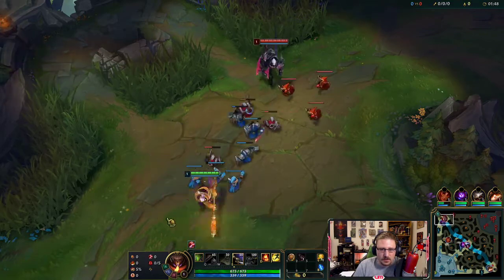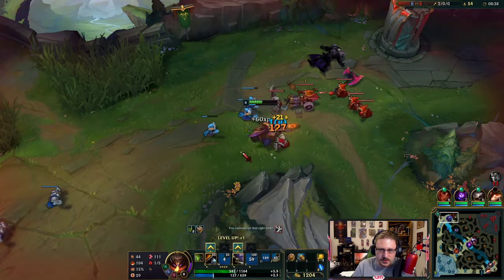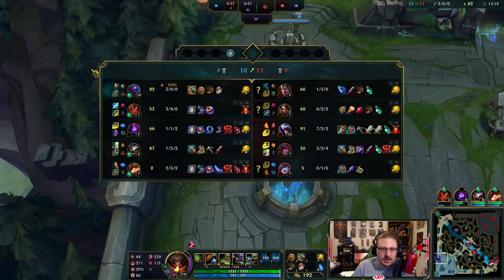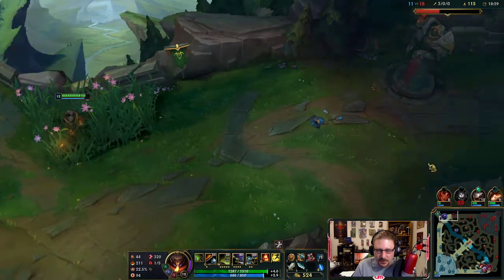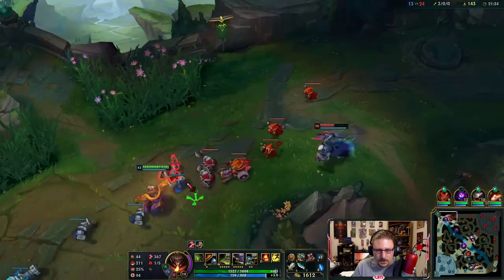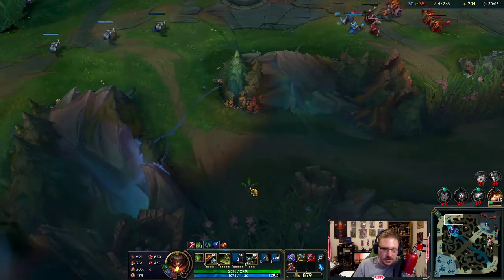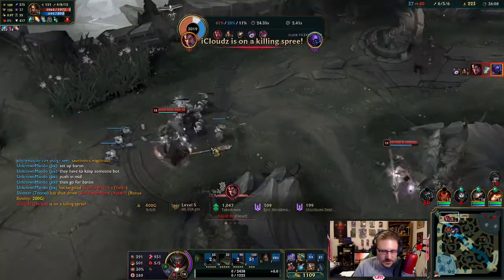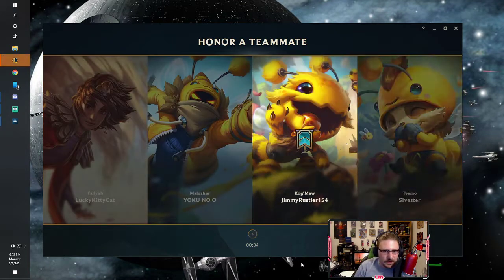CARRY YOUR TEAM WHETHER THEY LIKE IT OR NOT! 1-2-3 JAX - Season 11 Gameplay Jax Top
Runes:
Conqueror - Triumph - Legend: Tenacity - Last Stand
Taste of Blood - Ravenous Hunter
AS - AD - AR